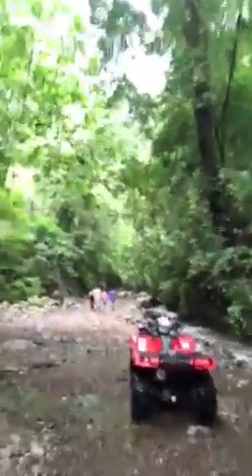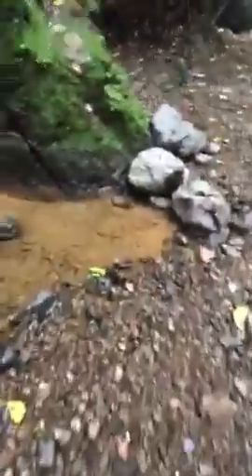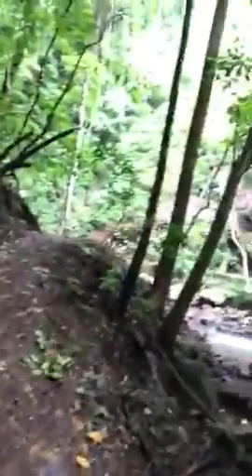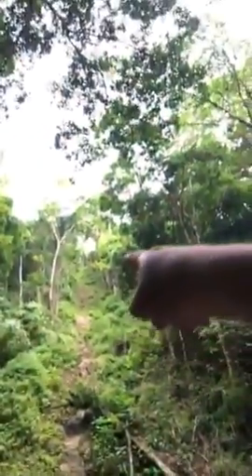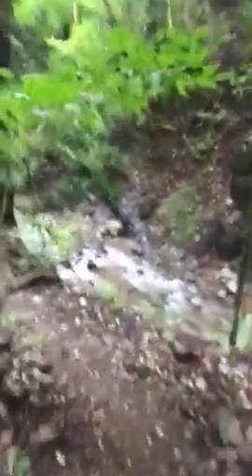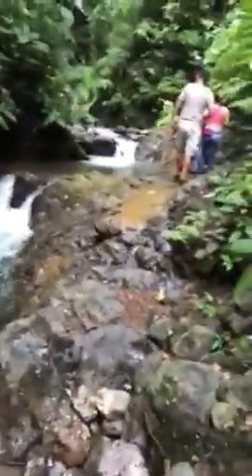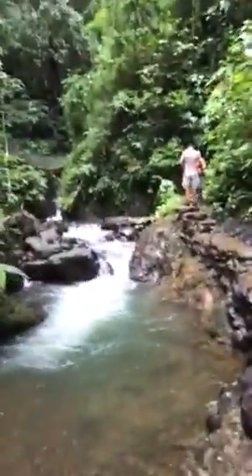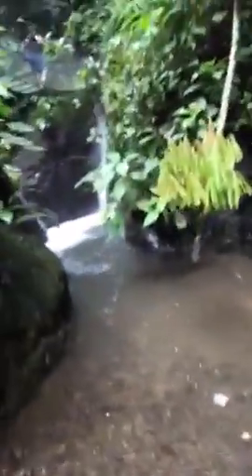Jaco Horseback 8.2017 Hiking to falls